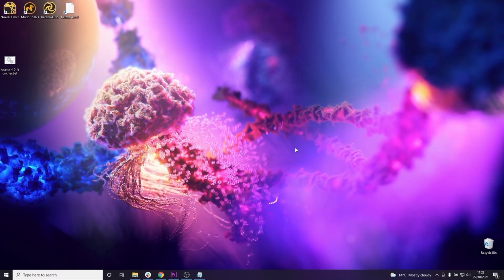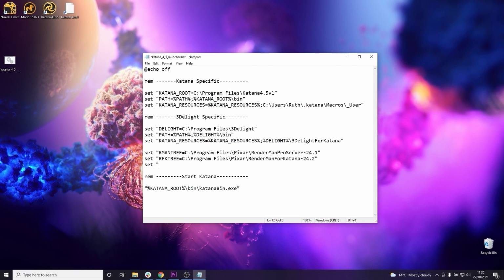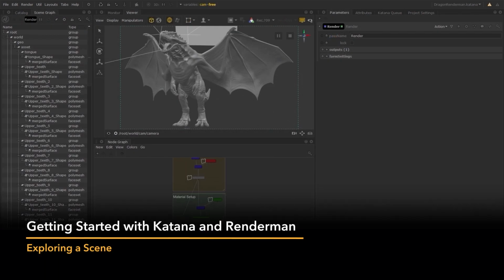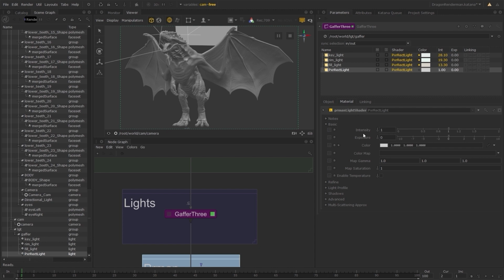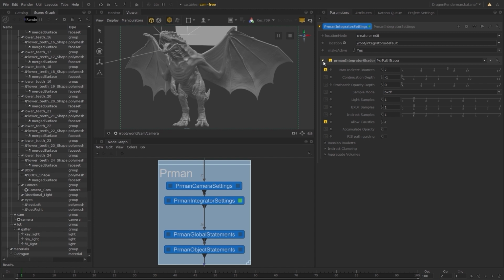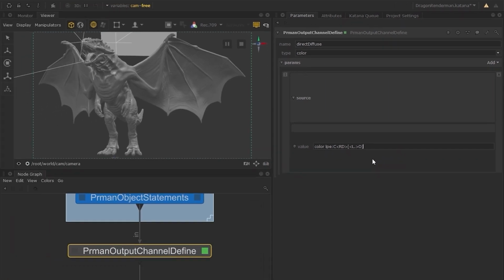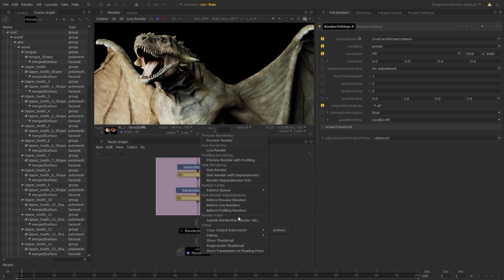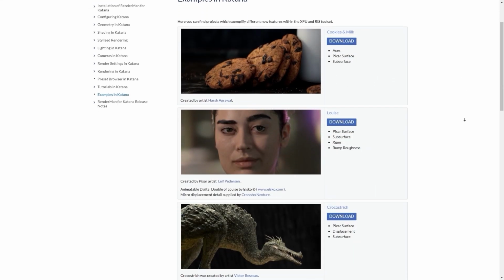Getting Started with Katana and RenderMan | Getting Up and Running with Renderers in Katana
In this tutorial, creative Specialist Ruth Hutton looks at how to modify your Launcher Script to include Pixar's RenderMan plugins, as well as taking a look at what to expect once it's loaded into Katana.

Ruth explains the basics of RenderMan in Katana, such as what nodes to expect, how to access PrMan nodes, and some of the render settings available within RenderMan, as well as taking a look at how to build AOVs using PrManOutputChannelDefine and RenderOutputDefine nodes.

0:00 - 0:14 - Introduction
0:14 - 2:37 - Exploring a RenderMan scene
2:37 - 5:42 - Creating AOVs with RenderMan
8:48 - Conclusions